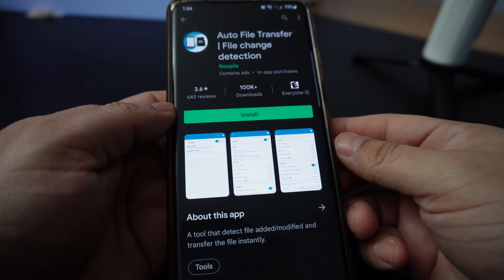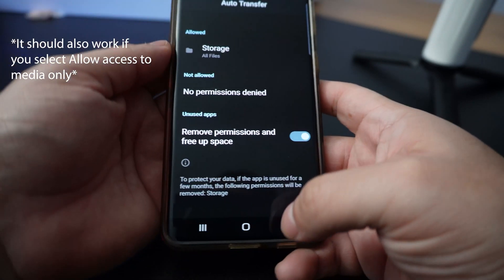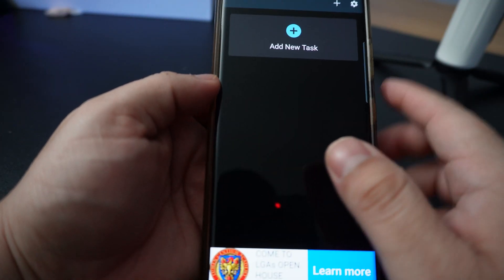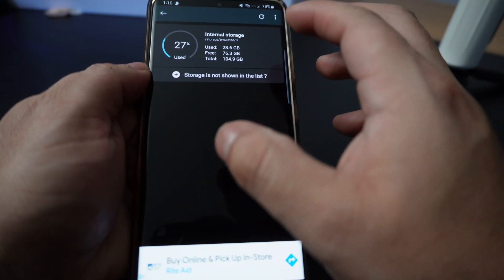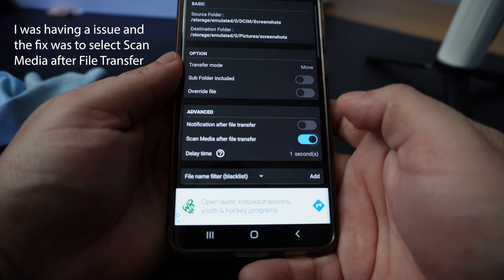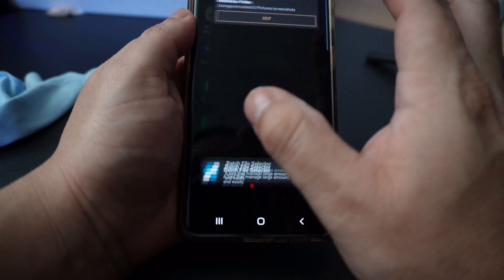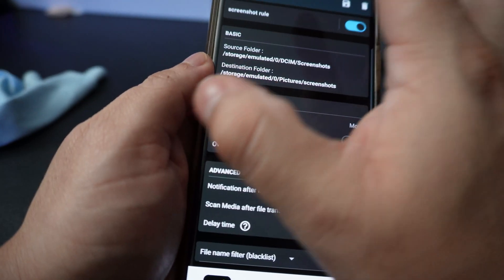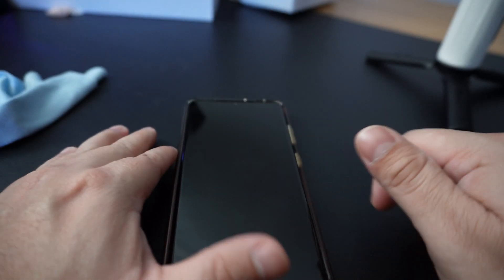Samsung Galaxy & Google Photos - Screenshot Issue & Fix - Samsung Google please Fix this already.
On Today's video, I hope to reach Google and Samsung to fix the screenshot issue where Google Photos will start to backup all screenshots but we don't want this behavior. It's been a problem for years. I will also show you a workaround to fix this for now.

0:00 the issue
0:46 plea to Samsung & Google to fix issue
1:25 Screenshot issue
2:32 Screenshot workaround
4:38 We verify it works